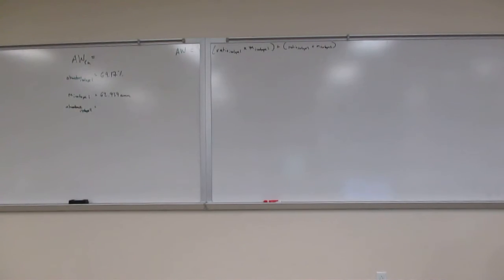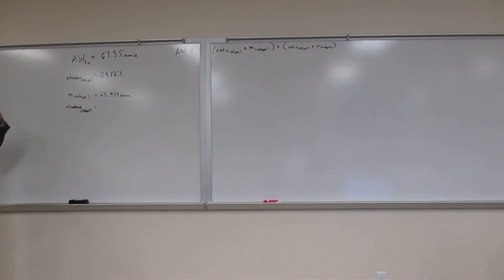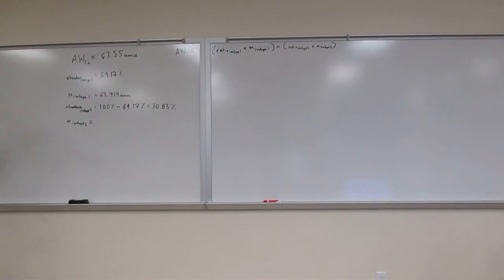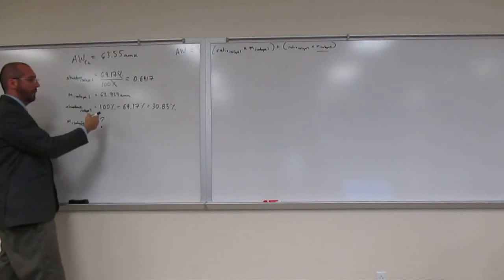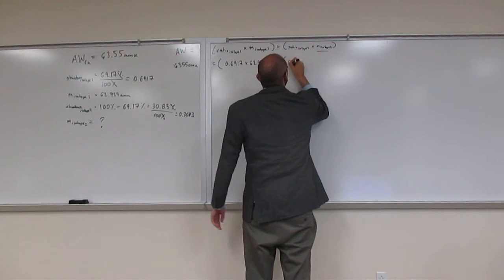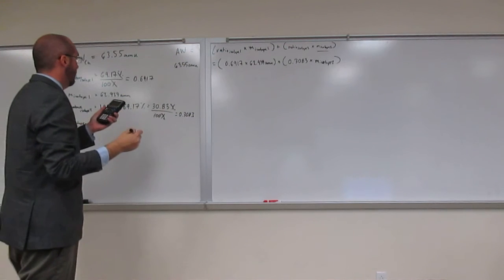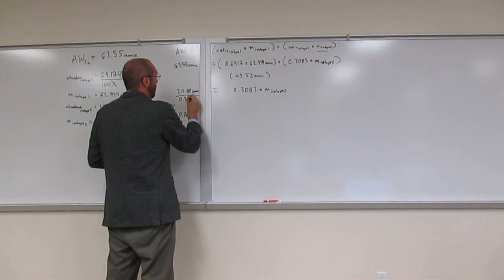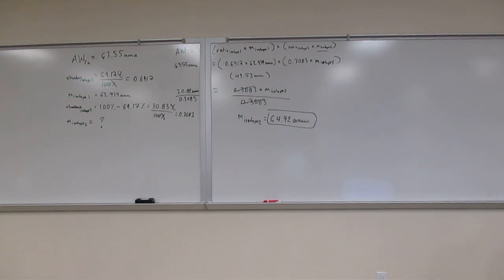Average Atomic Mass - Solving the Mass of Unknown Isotope 001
Copper has two naturally occurring isotopes. Cu−63 has a mass of 62.939 amu and relative abundance of 69.17%. Use the atomic weight of copper to determine the mass of the other copper isotope.
INTERVIEW
1) Revell, K. (November 16, 2016) “An Interview with Heath Giesbrecht, Part I” The Macmillan Community
2) Revell, K. (November 16, 2016) “An Interview with Heath Giesbrecht, Part II” The Macmillan Community
INTERDISCIPLINARY ART LECTURE:
1) Giesbrecht, H., Peet, K. (January 20, 2016) “Translating Failure” WEDGE_SPACE